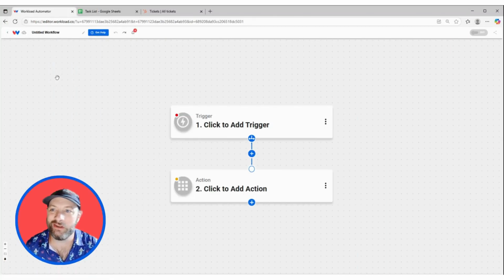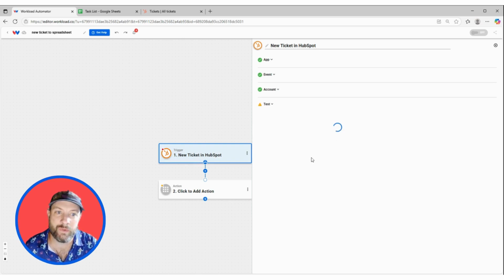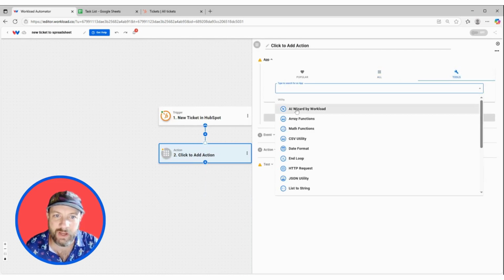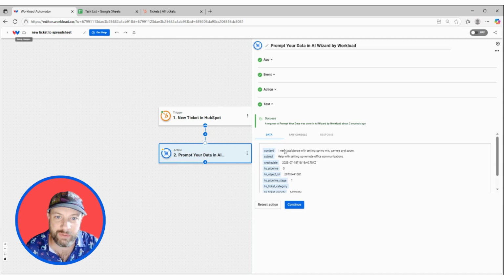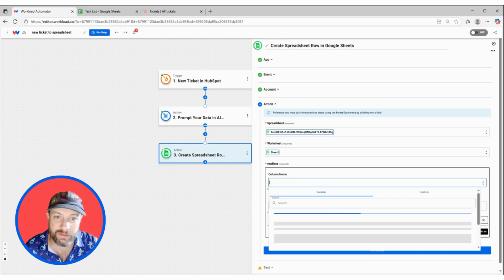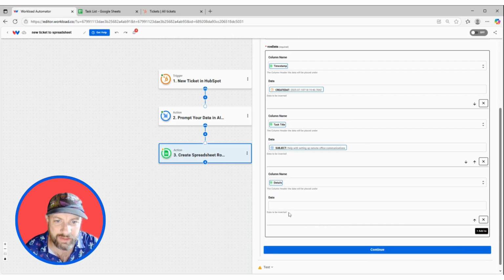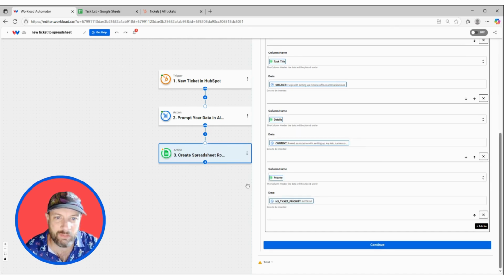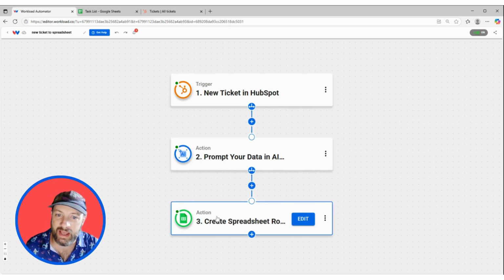HubSpot to Google Sheets | Log Support Tickets Automatically with No Code 🎫📊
Manually tracking HubSpot tickets in spreadsheets wastes time and creates room for errors. With Workload, you can automatically log every new ticket from HubSpot into Google Sheets — keeping your team’s reporting accurate and always up to date.

In this tutorial, Eliot shows you step by step how to build a no-code automation that detects new HubSpot tickets and logs them into Google Sheets as fresh rows automatically. Whether you’re managing client service requests, support tracking, or internal reporting, this setup saves time and ensures nothing falls through the cracks.

What you’ll learn in this video:
✅ How to connect HubSpot to Google Sheets using Workload
✅ How to map ticket fields like subject, status, and owner
✅ How to maintain a live, auto-updating spreadsheet of all new tickets
✅ How to reduce errors and streamline support tracking with automation

By the end of this tutorial, you’ll have a HubSpot → Google Sheets automation that eliminates manual updates, helps your team respond faster, and keeps your support pipeline transparent.

📝 Read the step-by-step blog: Coming soon!